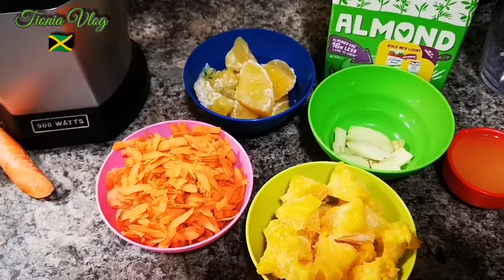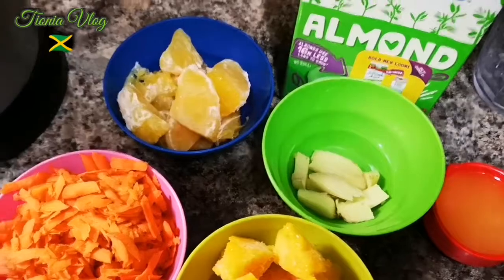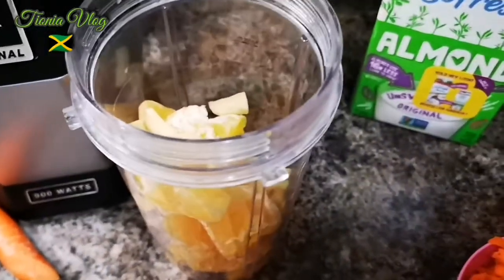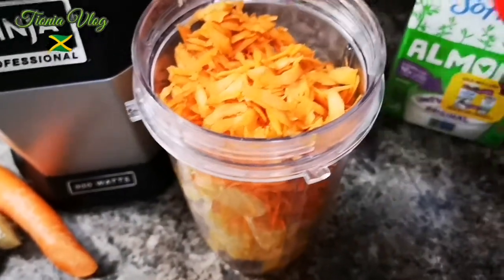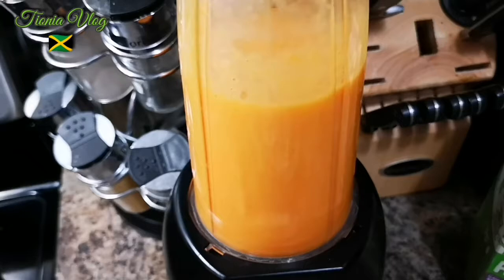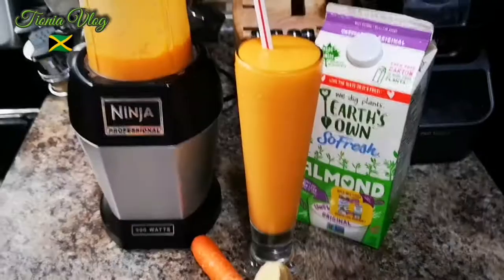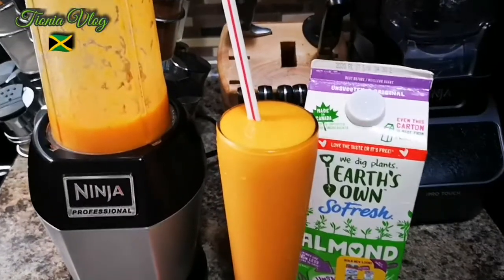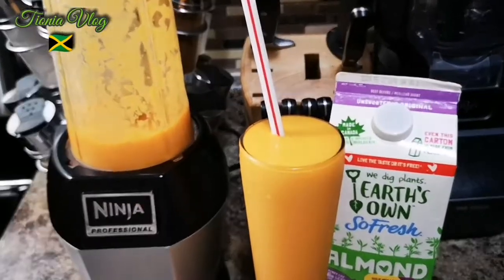MANGO CARROT FRUIT SMOOTHIE | For Digestion Immune Booster